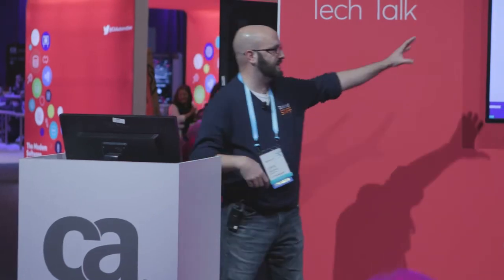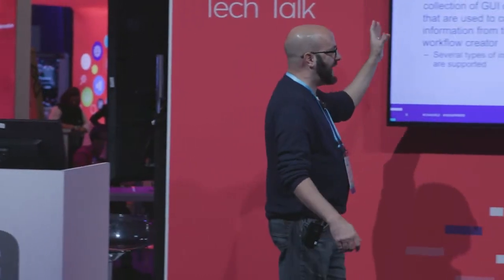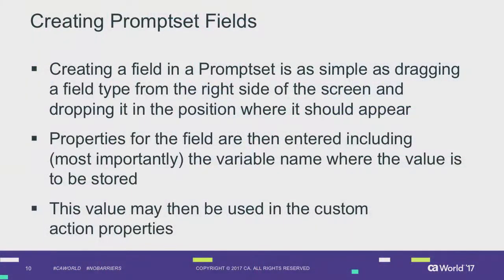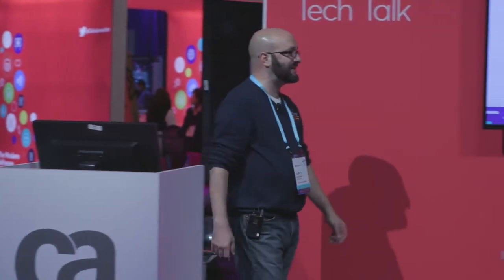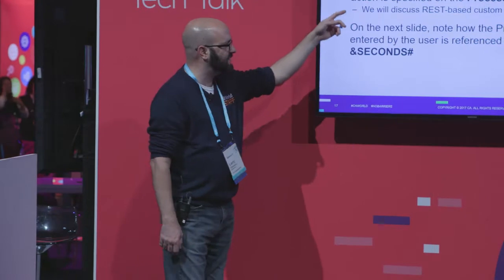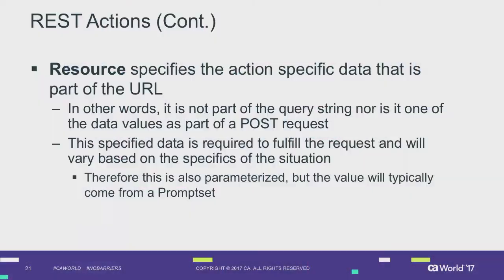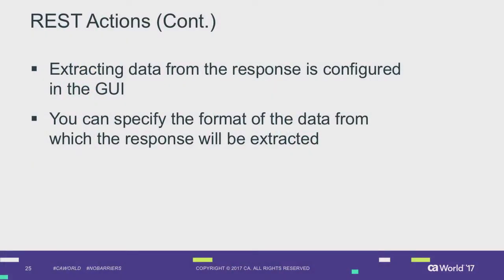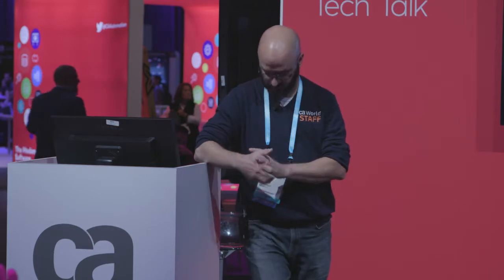Best Practices: Extending the Automic Release Automation Solution using Custom Action Packs